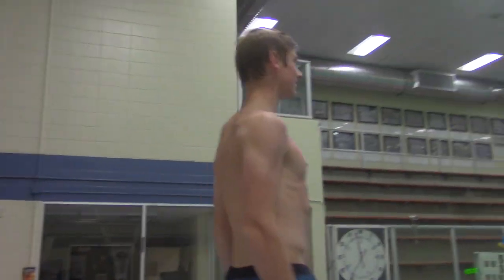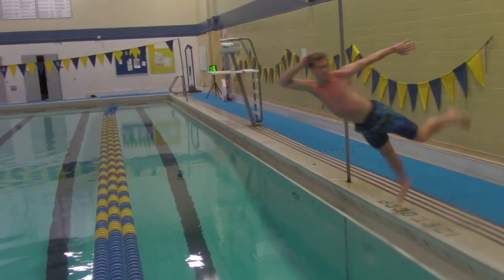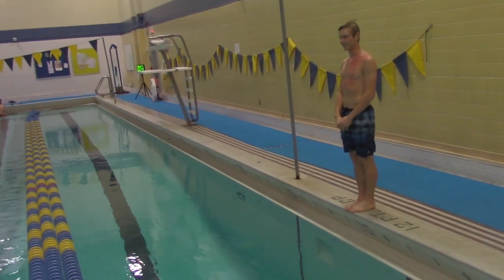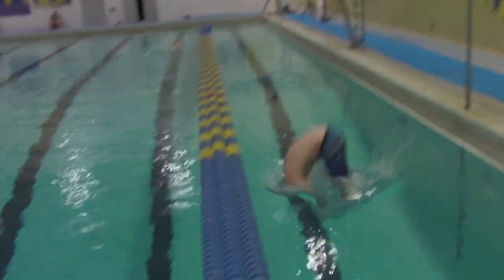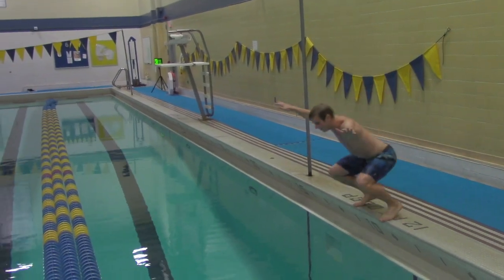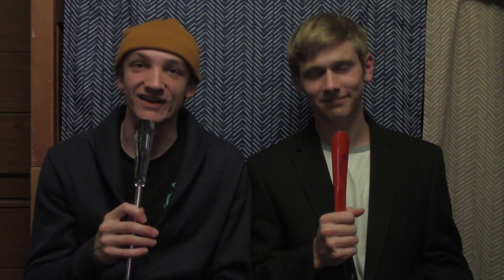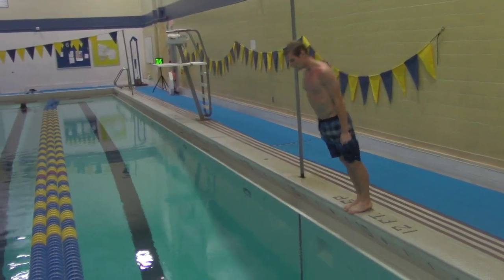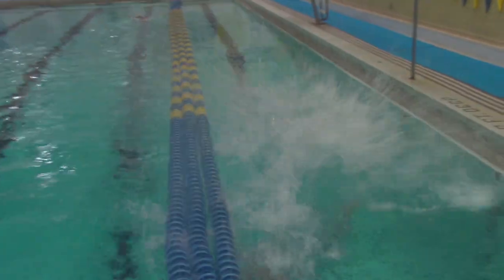How to do a bellyflop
In this video, join along with commentators Simon and Andy as they host the Bellyflop World Championship Exhibition Masterclass! Boys cower, men falter, but legends come out to triumph.